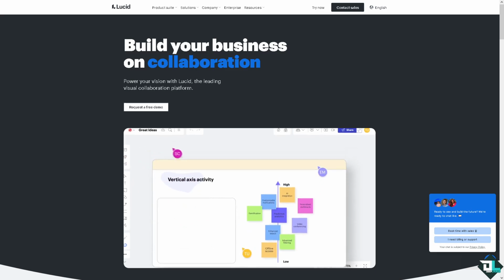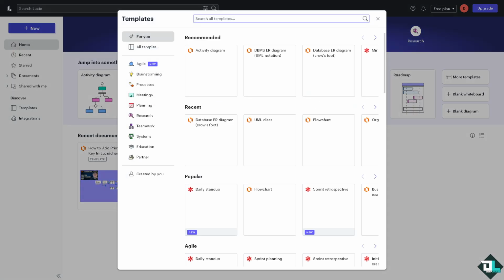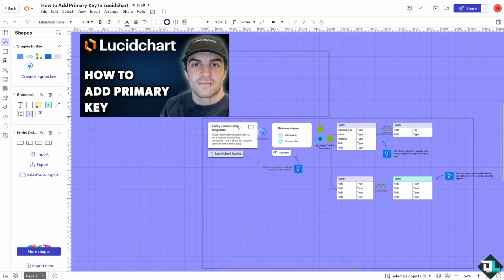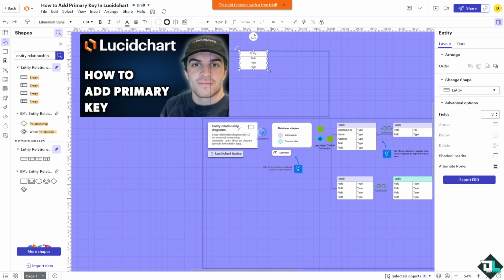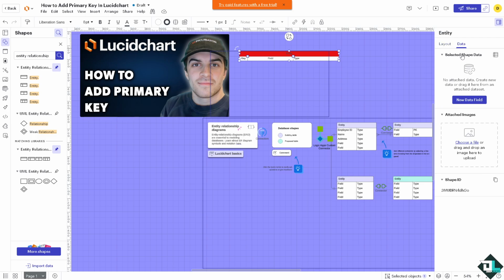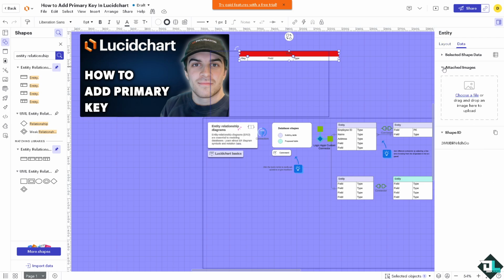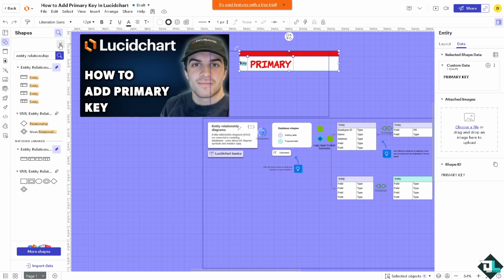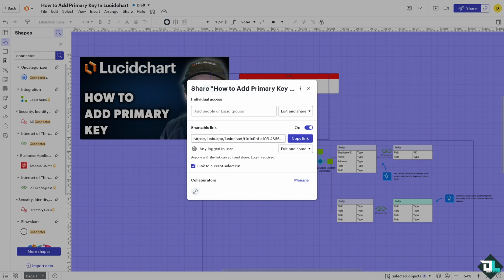How to Add Primary Key In Lucidchart (Full 2024 Guide)